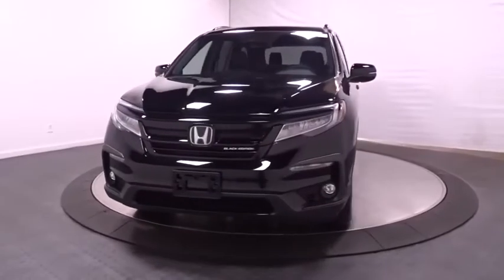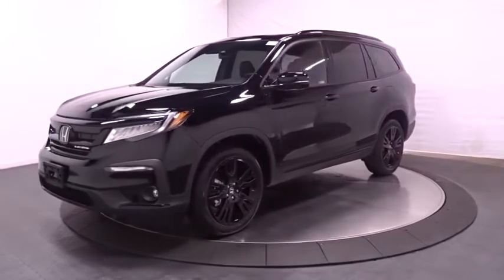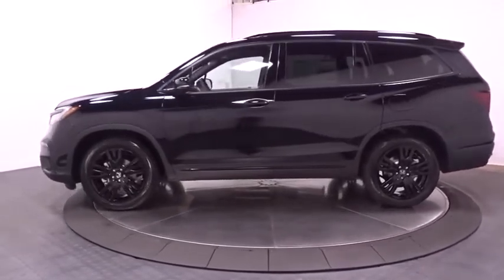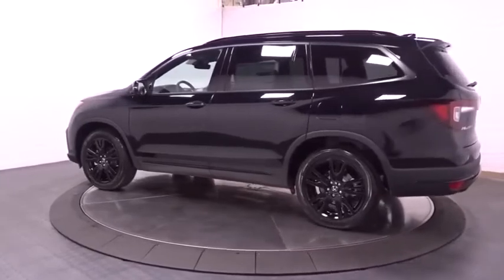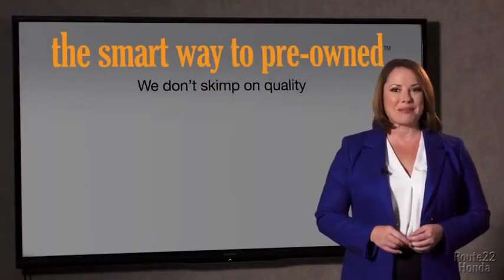2021 Honda Pilot Hillside, Newark, Union, Elizabeth, Springfield, NJ 215004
2021 Honda Pilot available in Hillside, New Jersey at Route 22 Honda. Servicing the Newark, Union, Elizabeth, Springfield, NJ area.
2021 Honda Pilot Black Edition - Stock#: 215004 - VIN#: 5FNYF6H73MB002211

The Smart Way To Buy! Are you tired of hidden fees and bogus rates ruining your search process? Now there's a way to avoid all of the nonsense. Introducing the smart way to buy from Route 22 Auto's. The advantages of the smart way to buy are endless. There is no pressure throughout your search. You can finally feel at ease when purchasing a car. Since there are no hidden fees, there are no surprises or gimmicks revealed when you finally make a decision. Route 22 Autos salespeople are direct and value your time, so there is no back and forth or confusion. They know it's necessary for you to feel comfortable during the buying process and want to be trusted. The smart way to buy is smart for a reason. The team at Route 22 Auto's does Internet research every day to discover the right price for you. They make sure to look at competitors' pricing and numbers from industry experts so you can feel confident that you're getting the best offer possible. The main factors that contribute to your final cost are market value, product availability, days' supply in the market and the product age, color and equipment. It's easy to feel secure with the smart way to buy. Want more room? Want more style? This Honda Pilot Black Edition is the vehicle for you. Today's luxury vehicle is not just about opulence. It's about a perfect balance of performance, comfort and attention to detail. This 2021 Honda Pilot Black Edition is the perfect example of the modern luxury. This Honda Pilot Black Edition is equipped with AWD for improved handling. Whether you're faced with inclement weather or just out enjoying the twisting back road, you'll have the grip of AWD on your side. Based on the superb condition of this vehicle, along with the options and color, this Honda Pilot Black Edition is sure to sell fast.